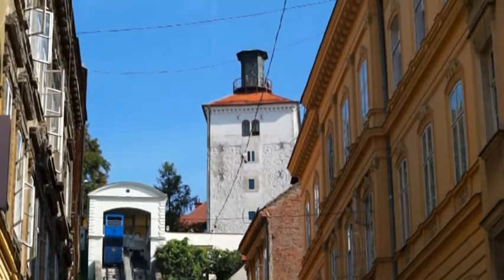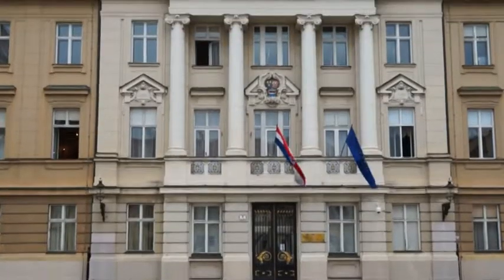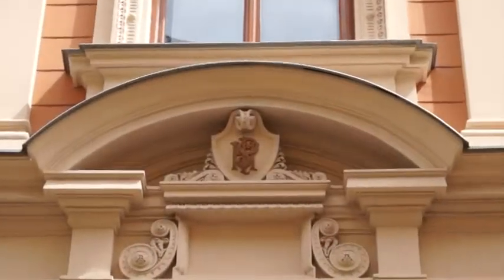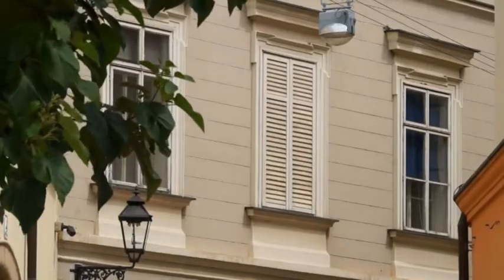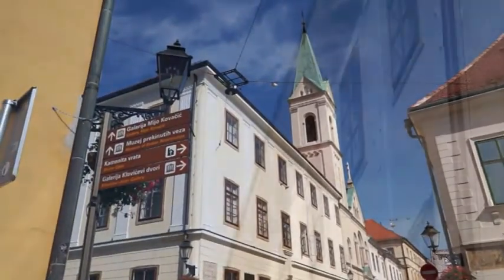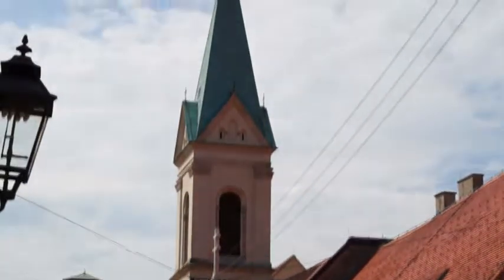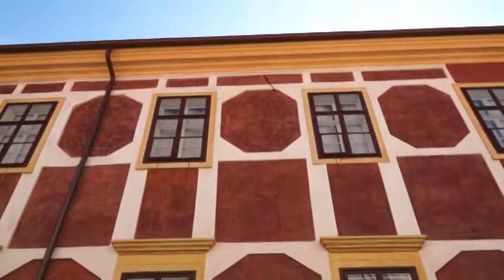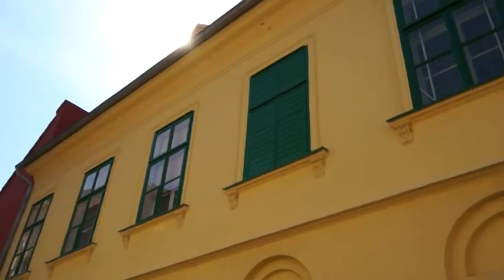Gornji grad procelja ENG